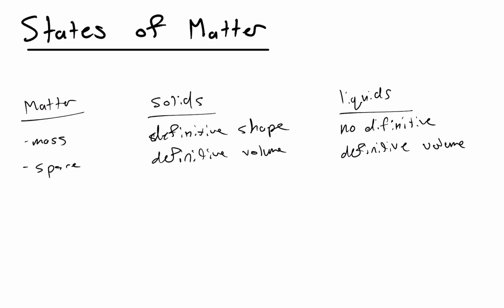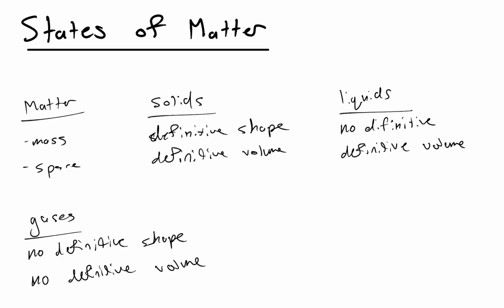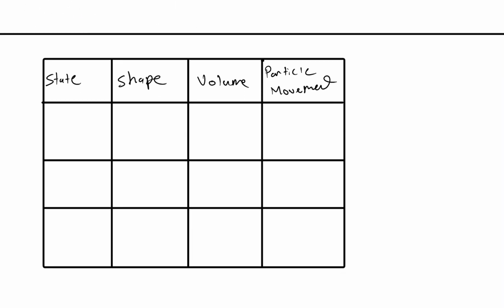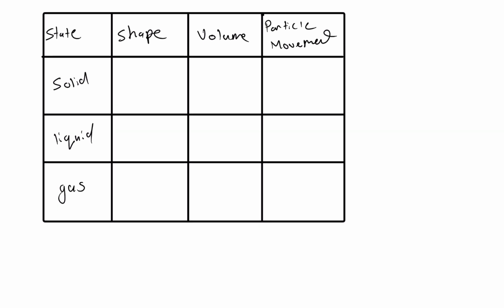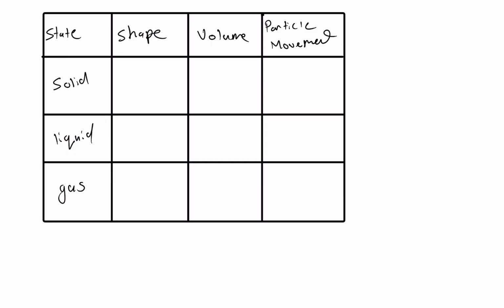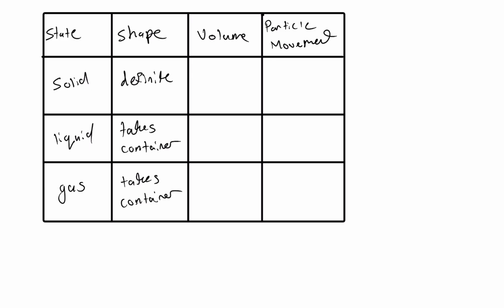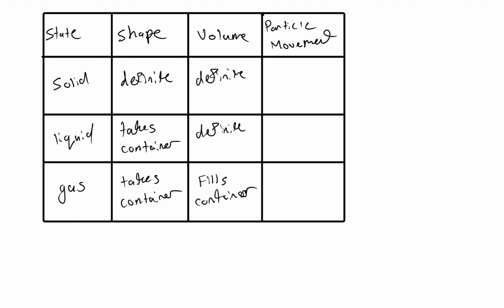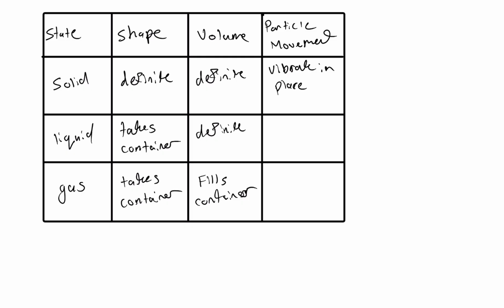States of Matter - Solids, Liquids, and Gases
In this video, we break down the 3 main states of matter — solid, liquid, and gas — with simple explanations and real-life examples. Perfect for beginners or anyone taking high school or introductory chemistry.